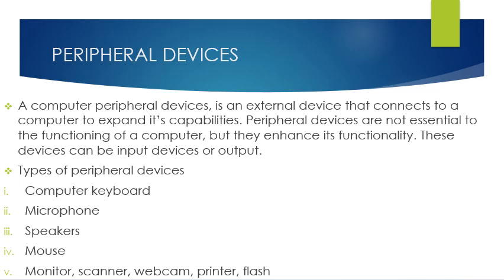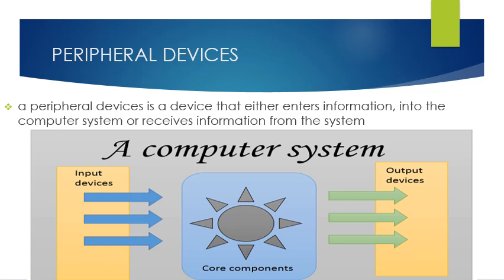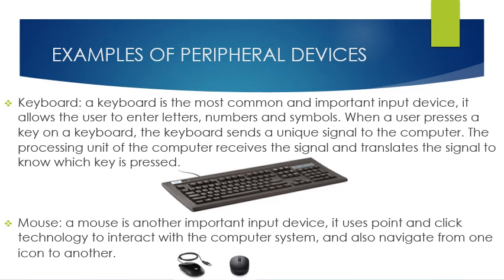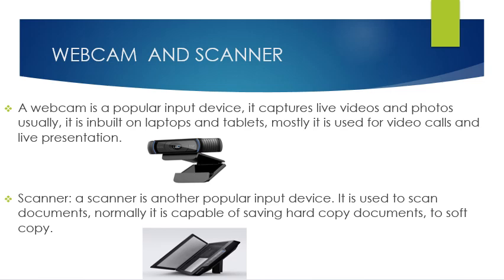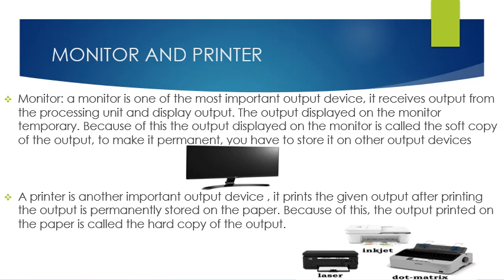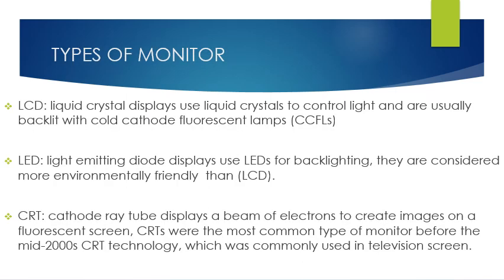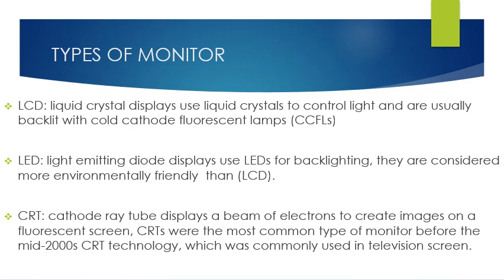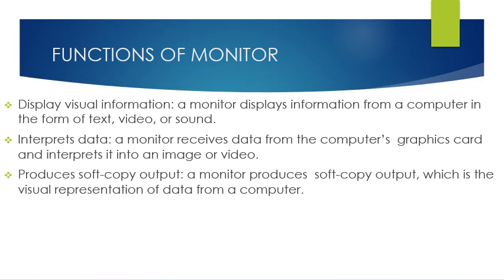computer hardware 1 week 3